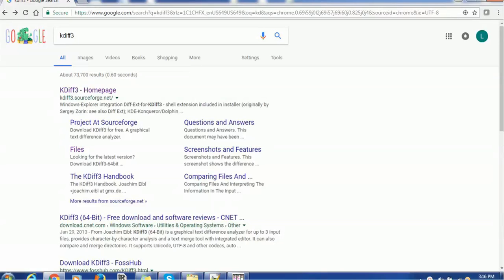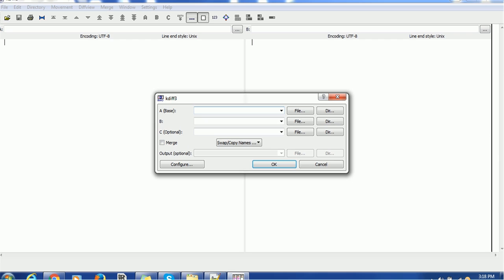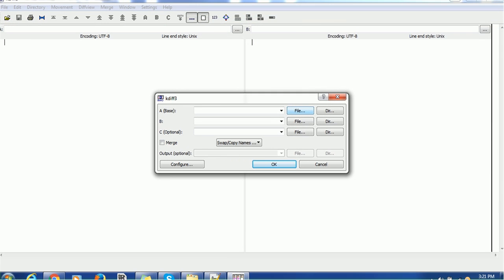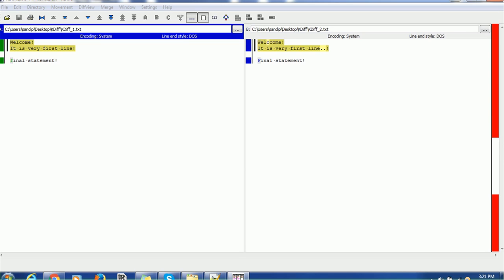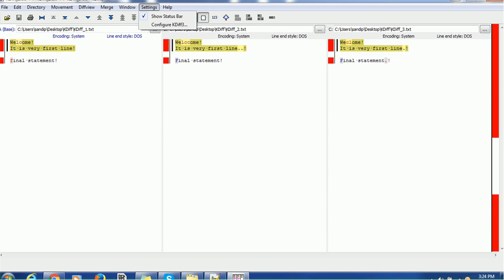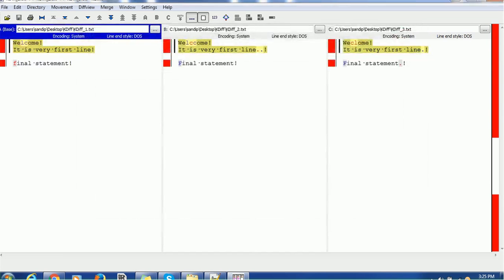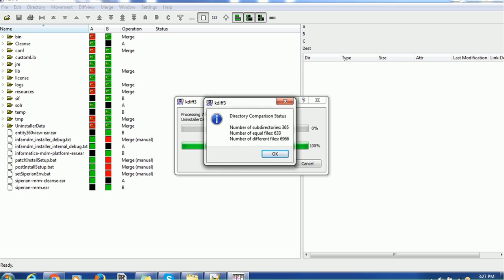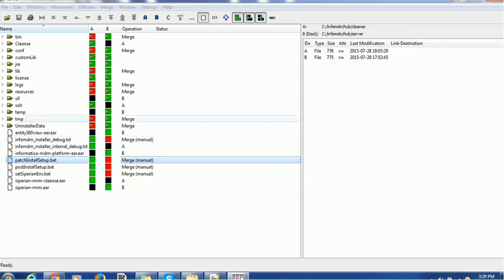110. Tools and Unitilities - KDiff3 tool to compare files and folders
This video tutorial provides detailed explanation on how to use KDiff3 tool to compare files and folders